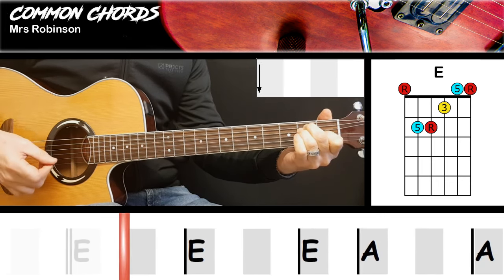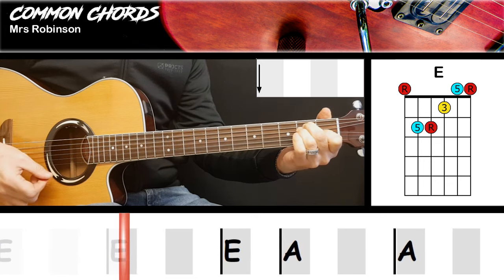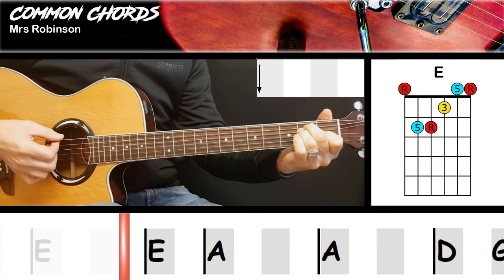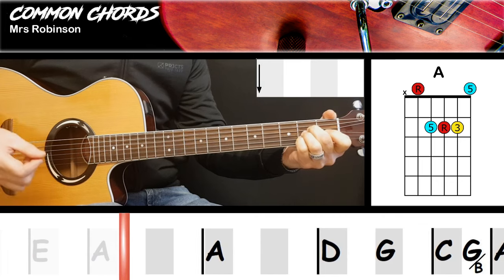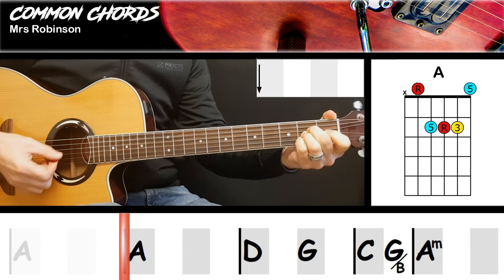Mrs Robinson (ver2) - Simon & Garfunkel | EASY GUITAR | Common Chords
Try these chord approach ideas with a BandJamTrax video song and jam with a Video Band!